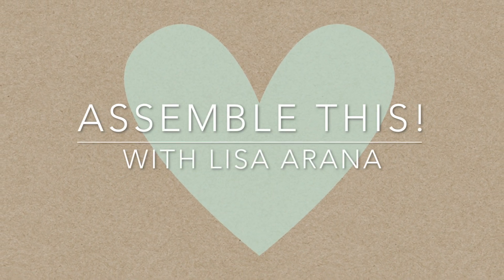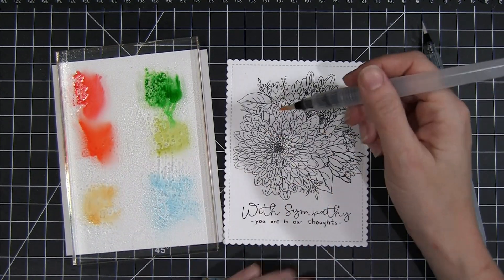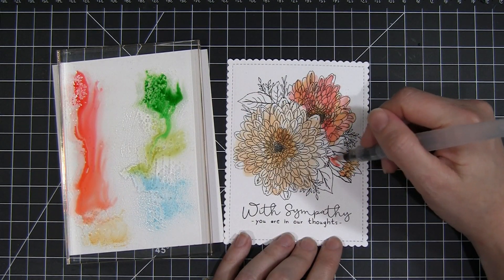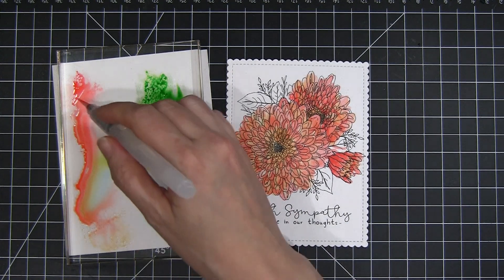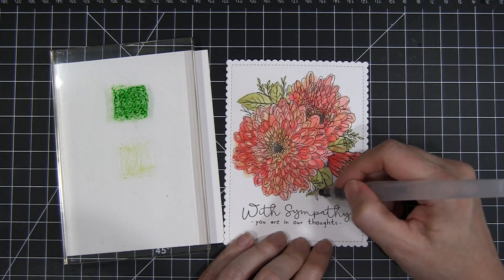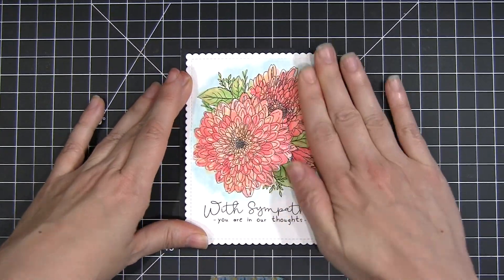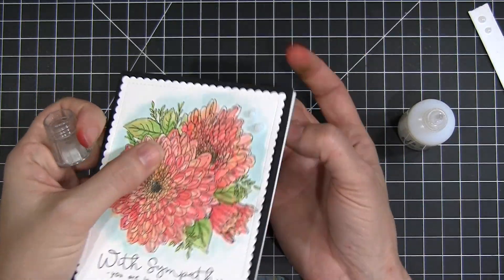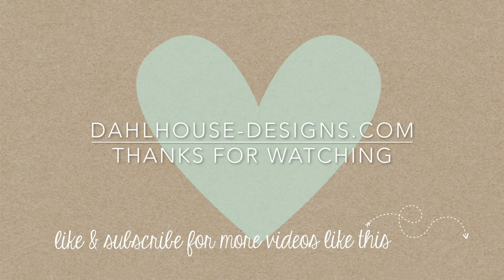Distress Ink Watercolor + Nuvo Drops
Assemble This! watercolor sympathy card using Distress Inks. Tips on how I use Distress Inks to color this beautiful mum image by Unity Stamp Company as well as how to use Nuvo Drops.

• There is No Reason {august 2018 sentiment kit} - Unity Stamp Company

• Arteza Water Brush Pens - Self-moistening - Portable (Assorted Tips, Set of 6)

• Hero Arts CLEAR ACRYLIC BLOCK 6 x 4.75 cl083 Huge Designblock

• Swingline ClassicCut Pro Guillotine Trimmer

• Scotch 1/2-Inch by 36-Yard Double-Sided Foam Tape

• Lifestyle Crafts - QuicKutz - Genius Ultimate Platform System - 6 x 13 Magnetic Platform

• Dahle 10671 Vantage Cutting Mat, 12" x 18", Black

• Ranger Ink - Inkssentials - Reusable Non Stick Craft Mat - 15 inch by 18 inch

• Tonic Studios - Nuvo Collection - Crystal Drops Gloss - Morning Dew

• ZIG - Memory System - Wink Of Stella - Glitter Brush Marker - Glitter Clear

• Ranger Ink - Tim Holtz - Distress Ink Pads - Mini - Festive Berries

• Ranger Ink - Tim Holtz - Distress Ink Pads - Mini - Abandoned Coral

• Ranger Ink - Tim Holtz - Distress Ink Pads - Mini - Ripe Persimmon

• Ranger Ink - Tim Holtz - Distress Ink Pads - Mini - Dried Marigold

• Ranger Ink - Tim Holtz - Distress Ink Pads - Mini - Mowed Lawn

• Ranger Ink - Tim Holtz - Distress Ink Pads - Mini - Shabby Shutters